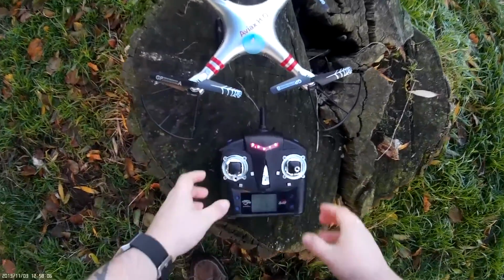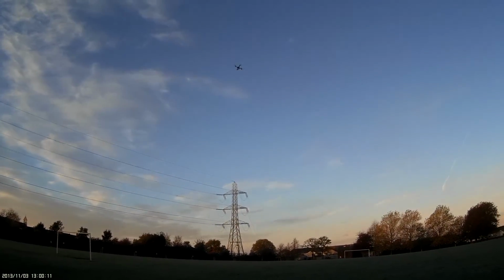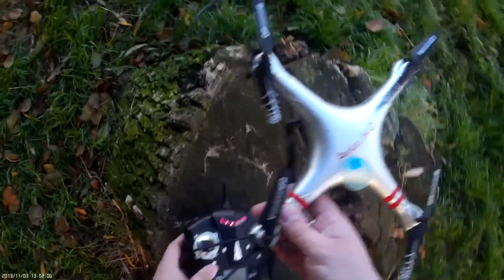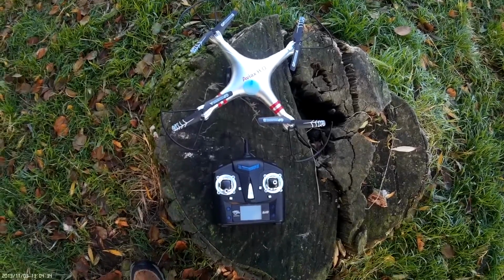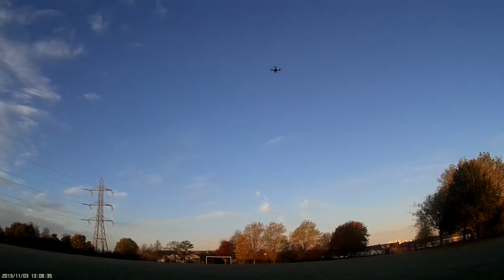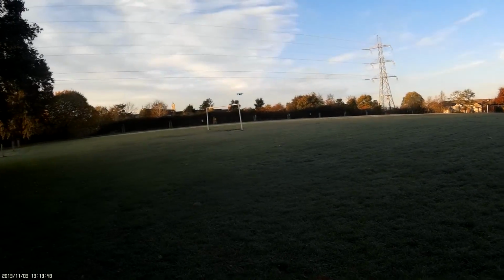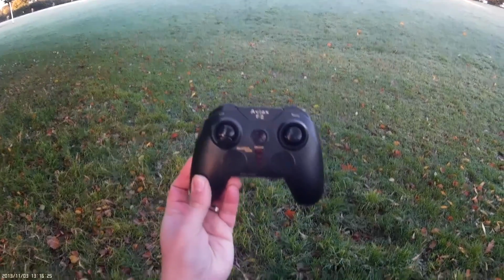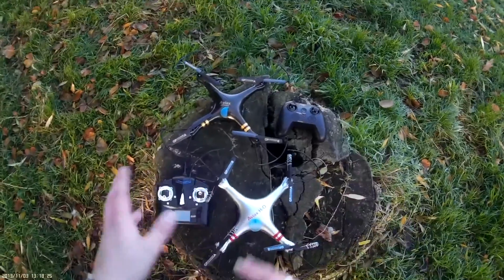Aviax F2C + Aviax H20 Quadcopter Drone Flight Test Comparison Review - Which one is better for you?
AVIAX F2C and AVIAX H20 are two great quadcopter drones, but which is best for you?  One is waterproof and one isnt although it does have a camera.

Mobius Camera =
RunCam R/C Camera =
DBPower Camera =

Aviax F2C

Unboxing

This quadcopters packaging is unlike any other drone ive come across, once the lid has been pulled off the internal box flaps pull down revealing all technical specs on one side and the other 3 contain some photogenic shots of the copter itself.   The 2 plastic beds stacked on top of each other contain the quad and underneath the accessory bags and transmitter, the box also contains the following:-

1 x Quadcopter
1 x Transmitter
4 x Propellers
4 x Spare Propellers
1 x USB battery charger
1 x Screwdriver
1 x mini bag of screws
2 x Landing sprigs
1 x Camera
4 x Propeller guards

Assembly

The quad only needs a few parts attached, these parts are:-

4 x Propellers
2 x Landing Sprigs
1 x Camera
4 x Propeller guards

Once all parts are attached you will be ready to charge the battery, this takes 30-45 minutes for a 8 minute flight time.

Flight

The copter seems very stable when it takes off under lowest power setting, it flies to a good altitude quite quickly and
stays there happily, when you switch the power upwards to intermediate the drone still handles well.  Its when you switch up to the highest mode (3 beeps) the left and right turning starts to get quite shaky and at speed it doesn’t feel   as if full control is had, but at no point did the quad fall out of the sky or drop significantly while turning.
The attached camera gives ok video, there isn’t much jello and the picture isn’t too whitewashed.   If the camera is left recording video then the flight time of the quad is 6 minutes, without or with occasional photos then 7-8 minutes.

Overall

If you require a cheap camera drone then this may be for you, just be sure to test its manoeuvrable before recording any video.

Amazon

Aviax H20

Unboxing

The packaging for this quadcopter is very basic and pretty standard, once the polystyrene holder has been pulled out the drone and the transmitter are side by side.

Assembly

This quad requires no assembly, mine was all ready put together.

Flight

The copter is very stable when it takes off, it flies to a good altitude albeit slowly.  This drone is slow no doubt about it but it is very precise in its operation, left and right turning is very smooth.   Decreasing altitude is smooth also, this makes landing a piece of cake, just be careful not to land in long grass as the cogs on the underneath are visible and any blockages could result in this copter breaking and not being repairable.

Overall

As a waterproof drone this can be flown outside in drizzle, although i don’t recommend using any electrical equipment outside.  No camera comes with this drone but can be bought separately.